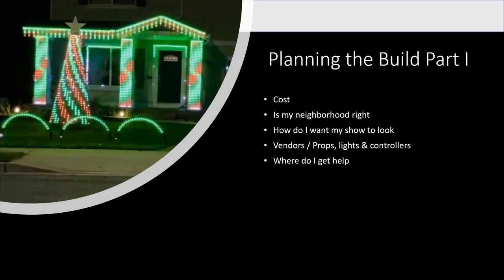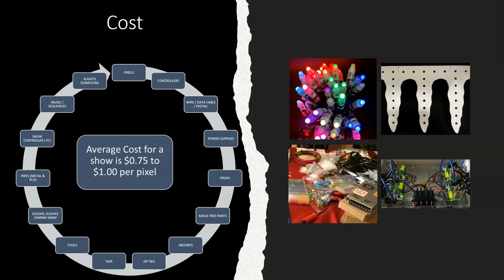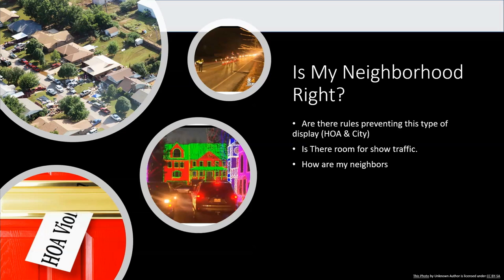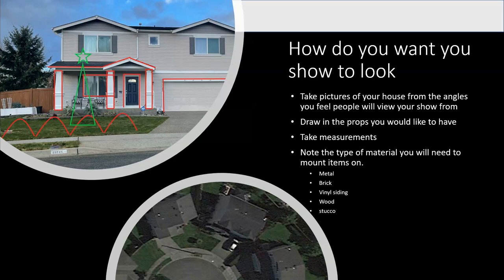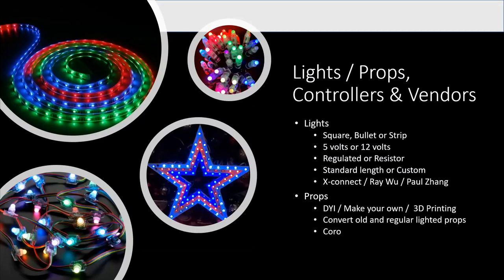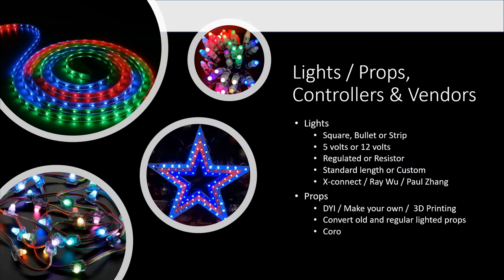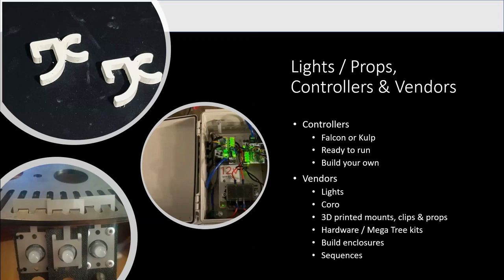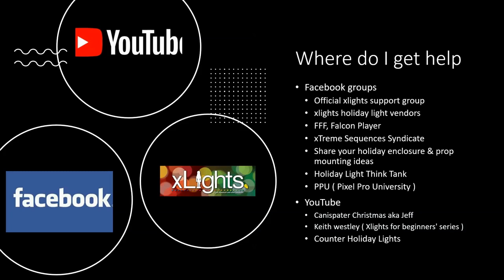How to Build a Christmas light show using LED RGB Smart Pixles Planning your Display Part I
Thank you for taking the time to stop by our YouTube channel.
In this video ( Part 1 of a 2 part series), we will cover some of the basics in planning a smart pixel light show to include:
• Is my neighborhood right?
• How do I want my show to look?
• Vendors / Props, lights & controllers
• Where do I get help?

A complete list of Vendor can be found on our
(the site just launched so we will be adding to this page over the next few weeks.)

Zoom Room always open and every Wednesday night at 7:00 PM EST there are special presentation.